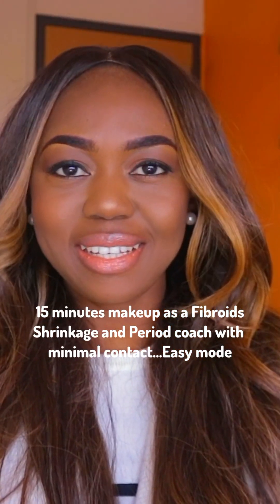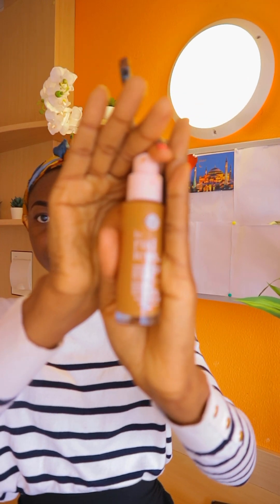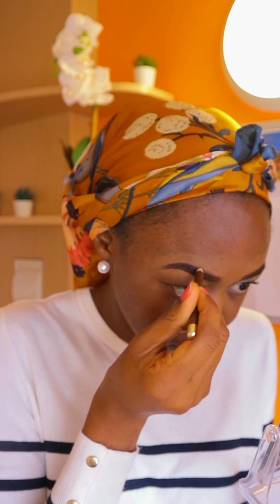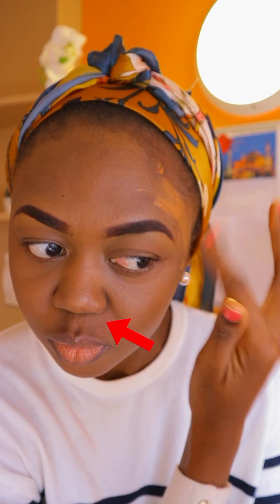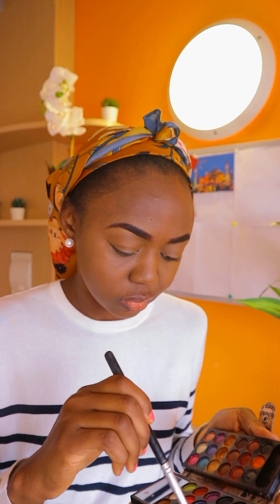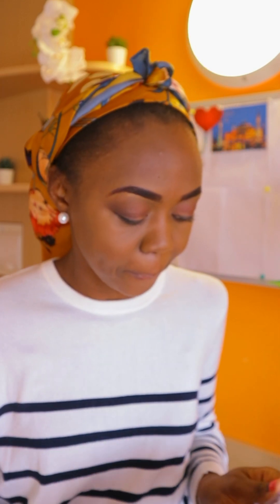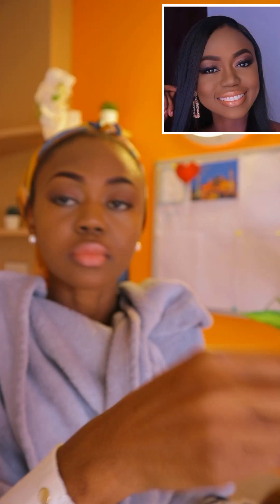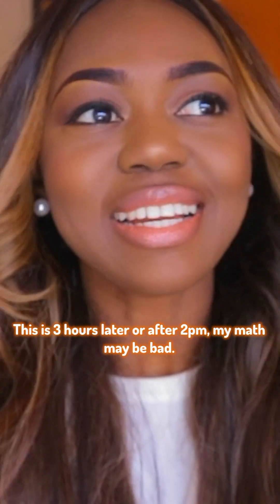Quick Make up 15 minutes by Fibroids Shrinkage and Period Coach - Showing process